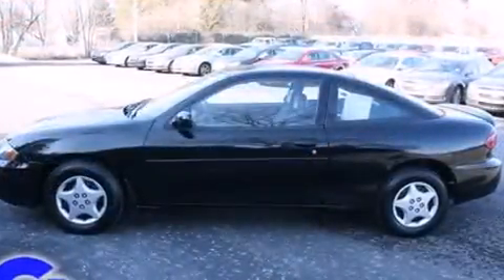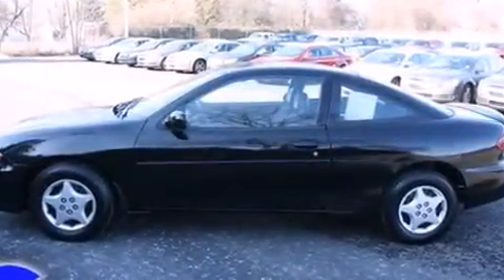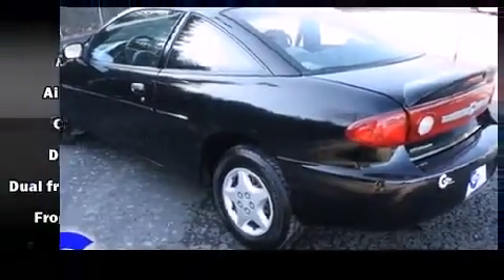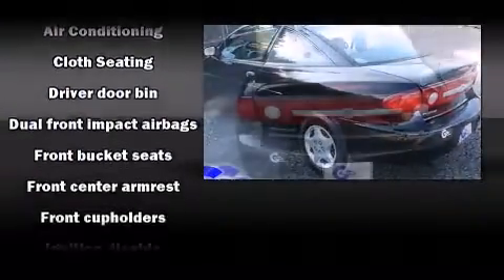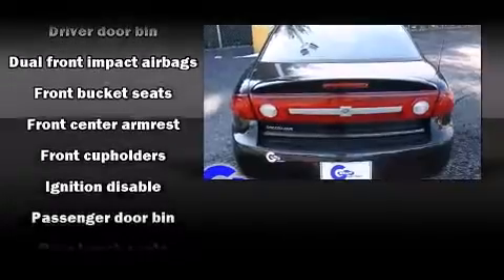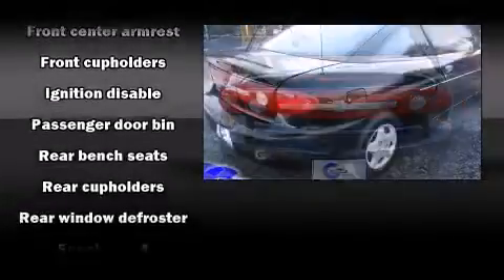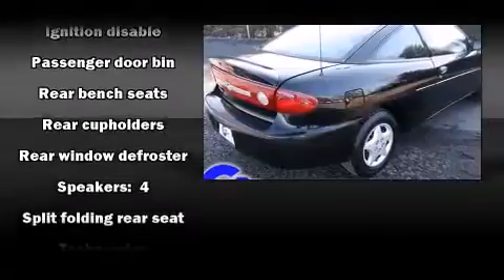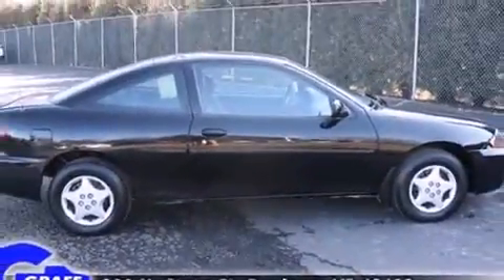2003 Chevrolet Cavalier near Owosso, Michigan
This vehicle is a 2003 Cavalier with about 58K miles and is being powered by a I-4 cyl engine. This 2003 Cavalier is located near Owosso, Michigan.   Some of the key features include: am/fm radio, air conditioning and front bucket seats.  The black exterior combined with the graphite interior looks great together.  This Coupe is being sold as-is without a warranty.  Some more key features on this Cavalier include: automatic transmission and cd player.  This 2003 Cavalier is a one owner Coupe as reported by an AutoCheck Report.  An AutoCheck Report is available upon request.
    Hank Graff Chevrolet Davison
    Address:
    800 N. State St.